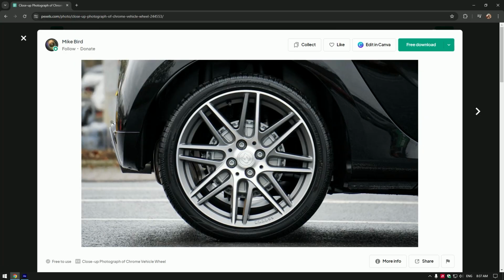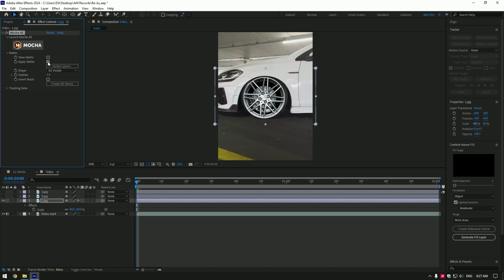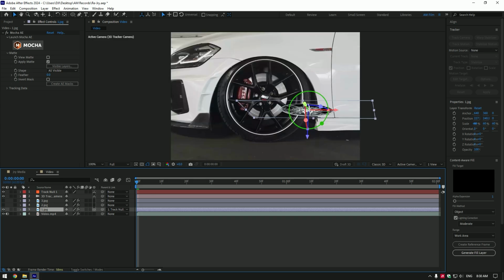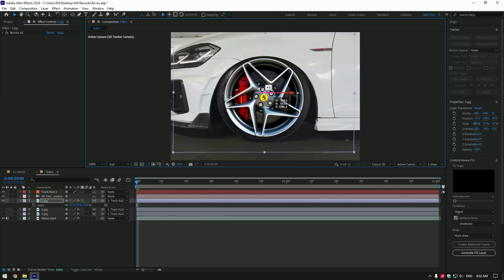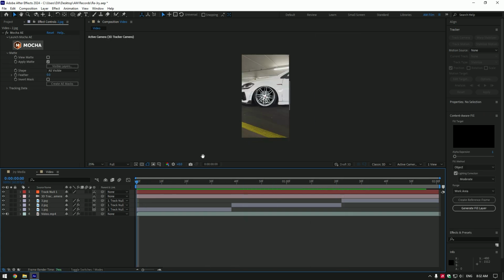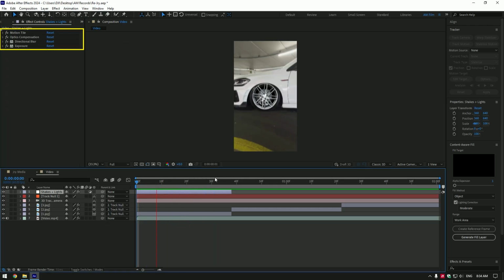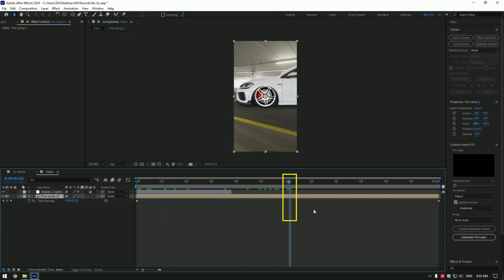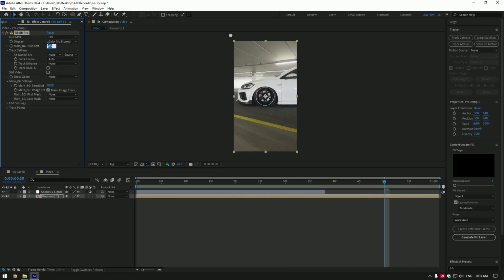I Recreated Jry Media's Video in After Effects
In this tutorial I will show you how to edit videos like Jry Media in Adobe After Effects